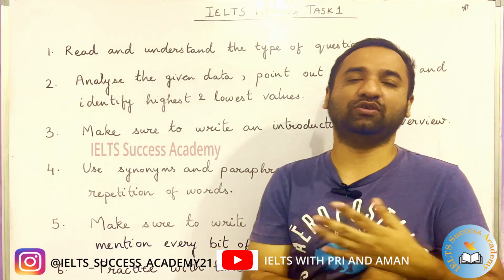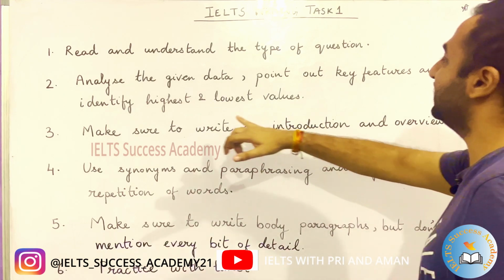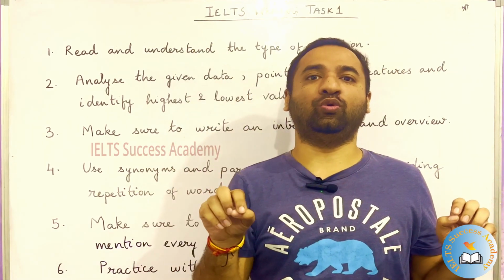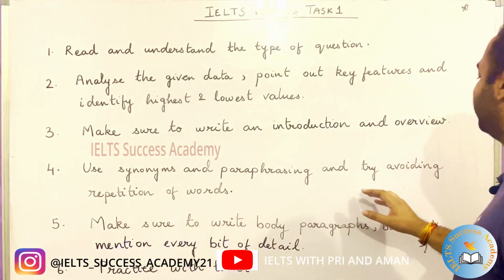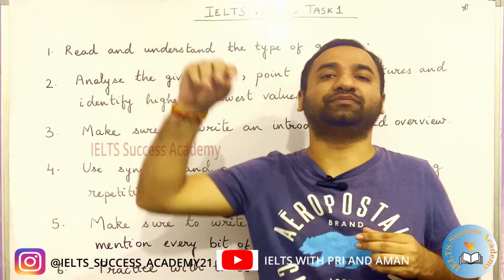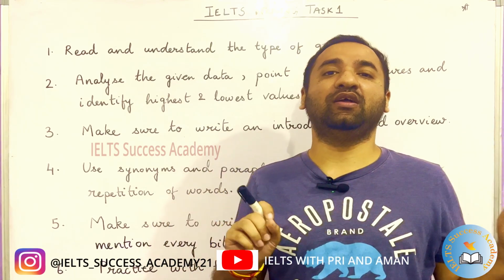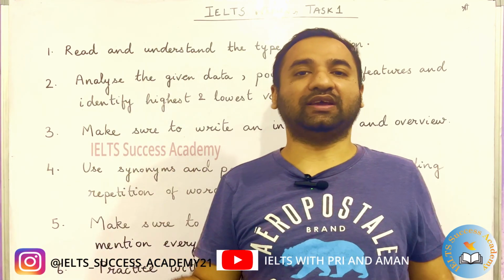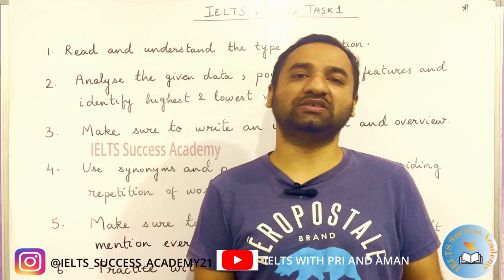The Ultimate Guide to IELTS Academic Writing Task 1-Must know tips to Master IELTS Task 1